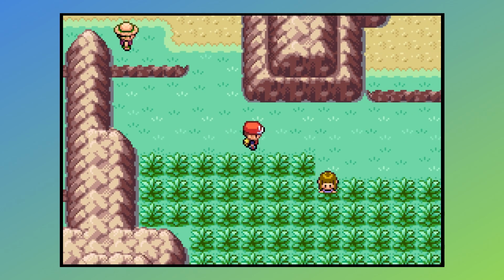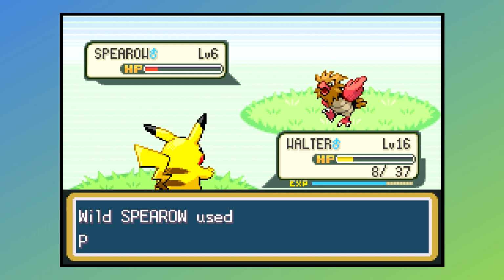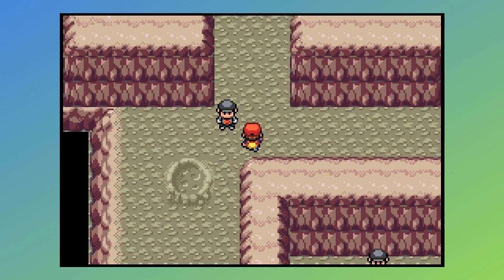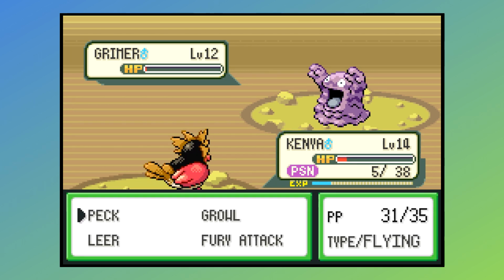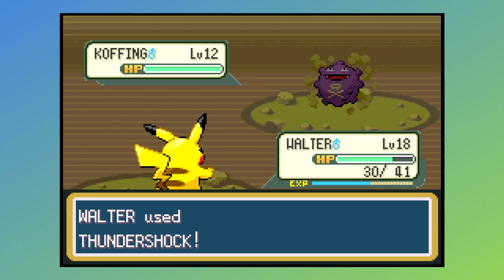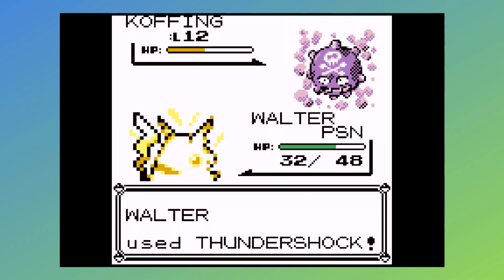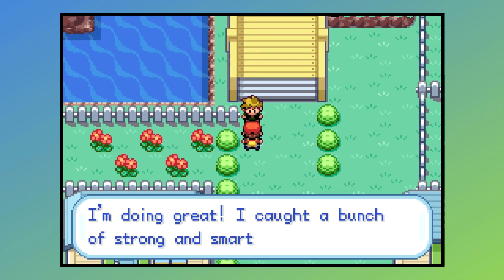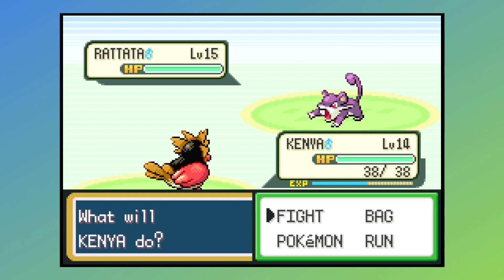Pokémon LeafGreen vs. Blue [Episode 3 - Battle on the Big Bridge]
After trekking through Mt. Moon, we face off against our rival on Nugget Bridge.

A video series focusing on Game Freak's 1998 turn-based RPG, Pokémon Blue, and their 2004 RPG, Pokémon LeafGreen. The Pokémon series was developed by Game Freak and published by Nintendo.